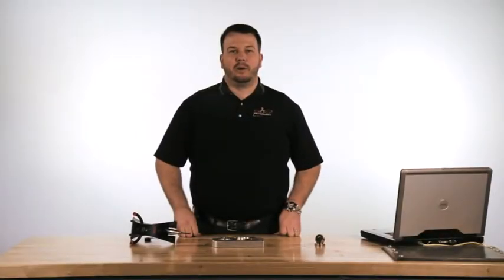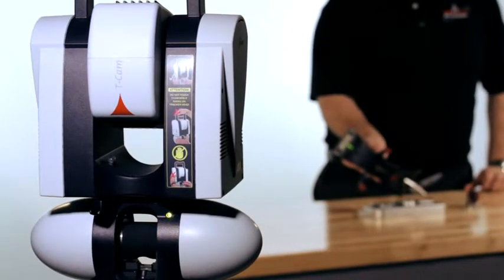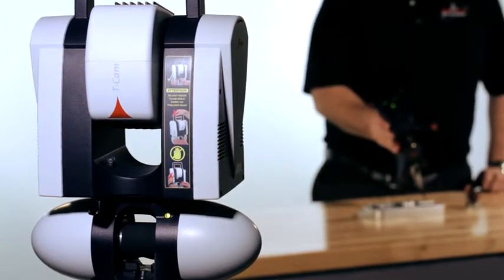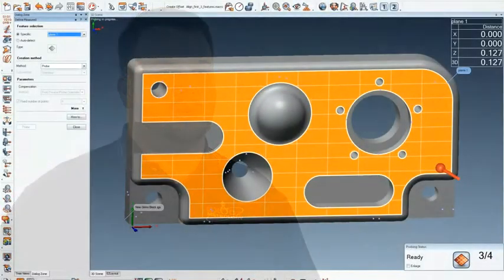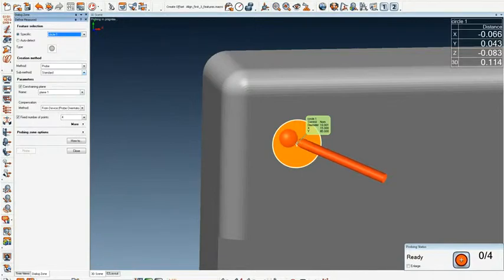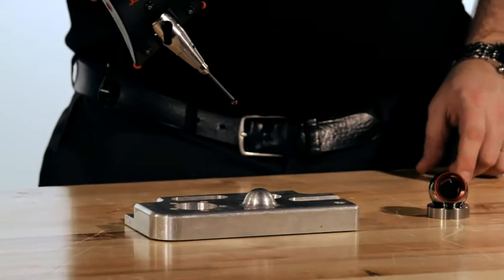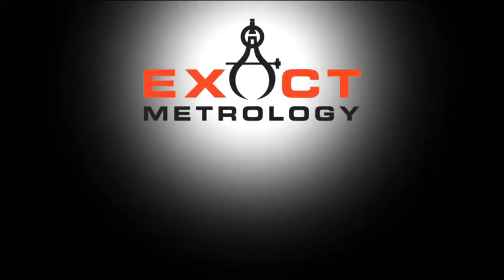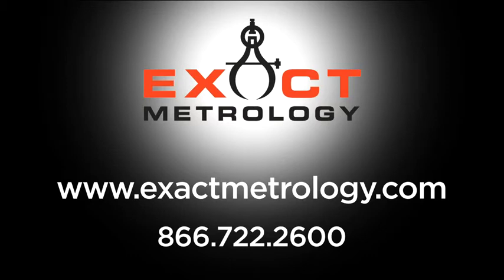Scanning and Probing Using Laser Trackers